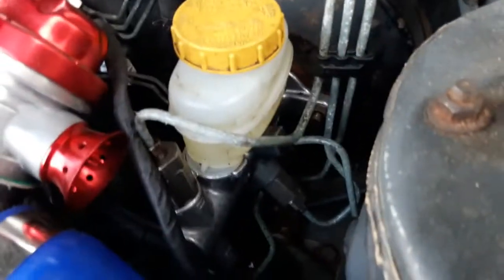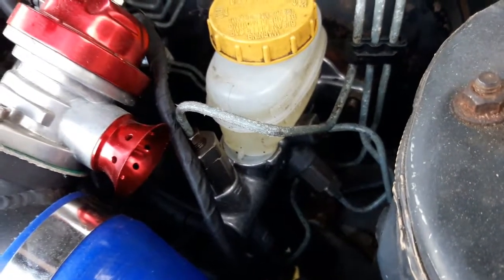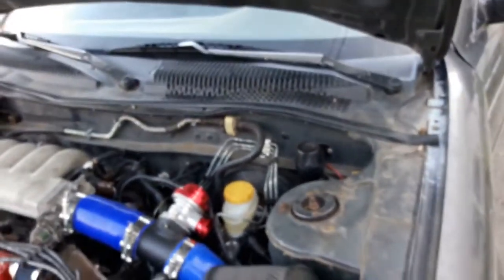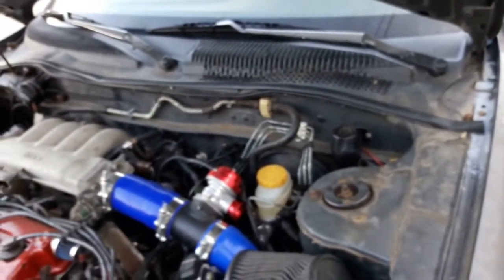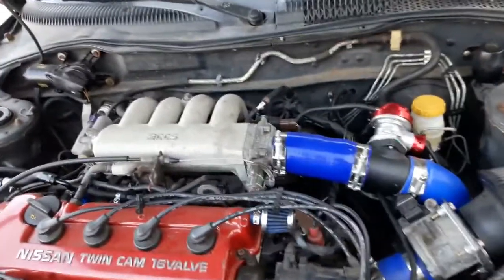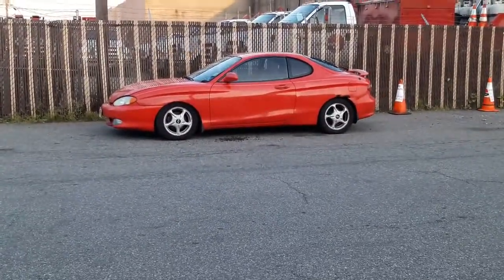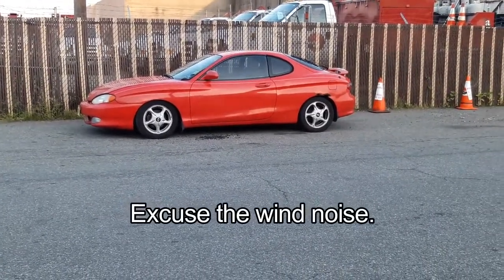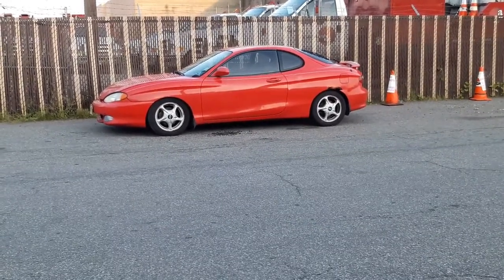B13 Turbo Sentra Update + New Master Cylinder Pump